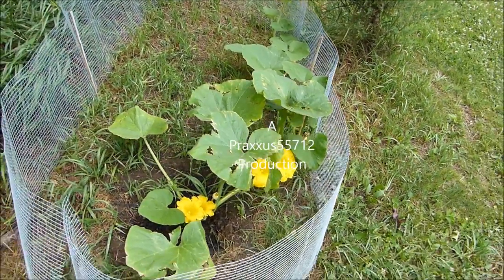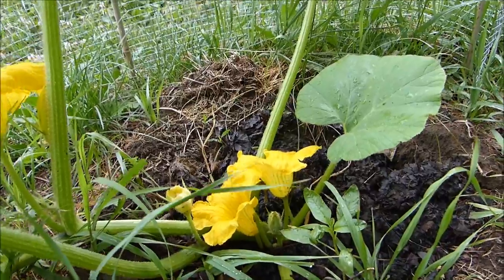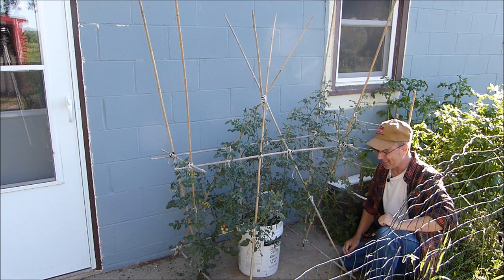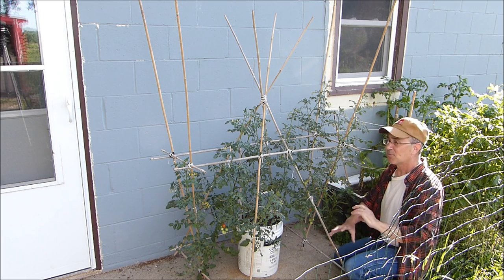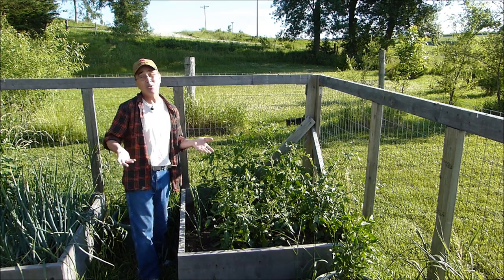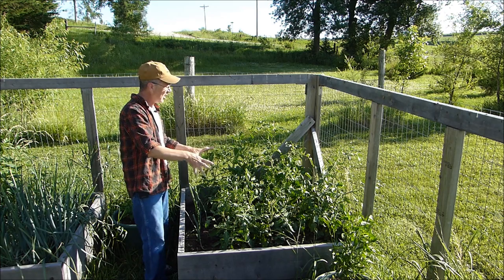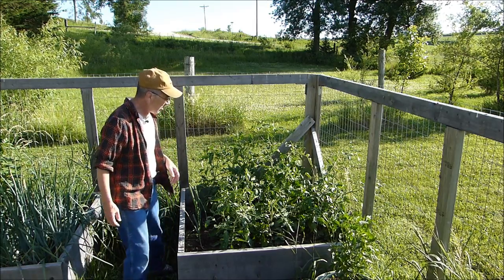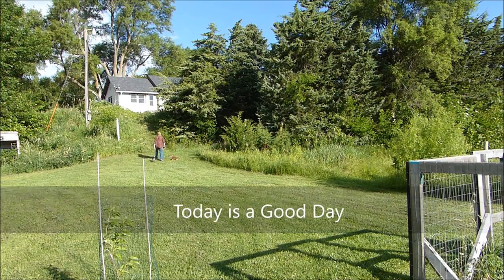Pumpkin tip and Tomato Surprises!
Facts of Life tips for pumpkins, squash, zucchini and cucumbers along with quite a surprise from all three tomato plants.
I would like to thank each and every one of you who have been more than generous towards me. Many donations are just $1 per month but it is worth far more than that to me. I will definitely put the funds to good use here on the Farm. I promise to never charge for my programming. Your gift of support helps me keep this promise.